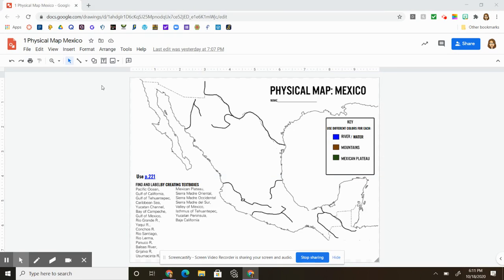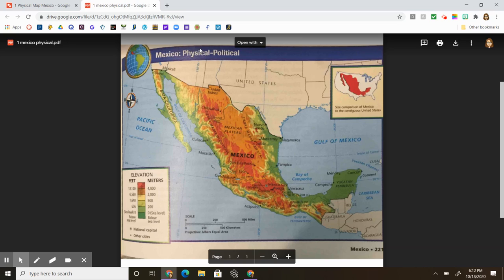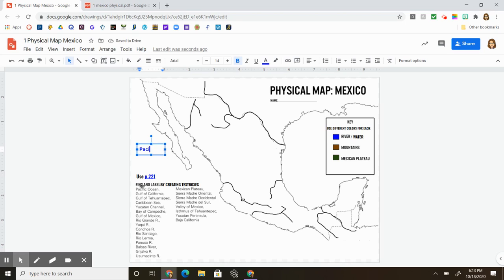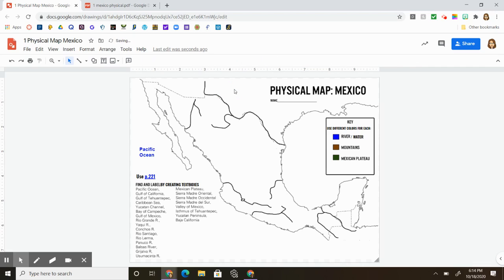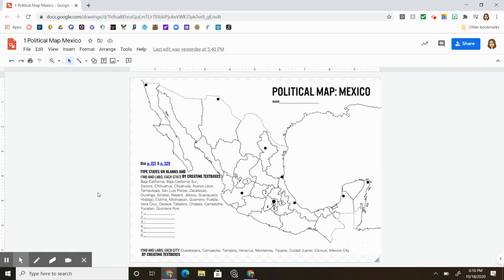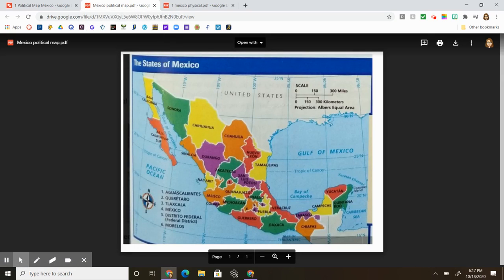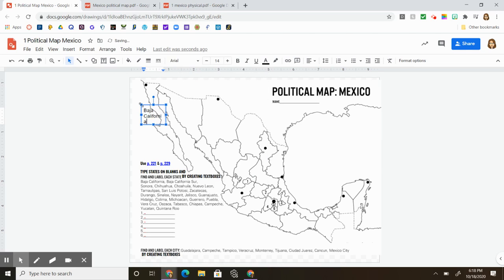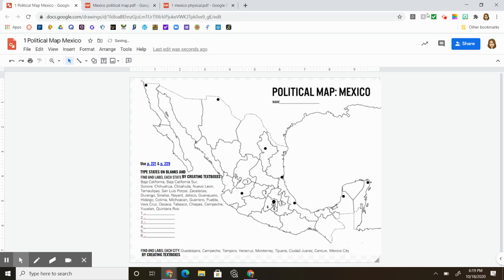Tutorial Using Google Drawing to Label Maps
This is a tutorial of how to use Google Drawing to label maps.